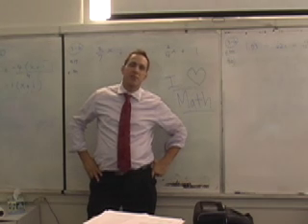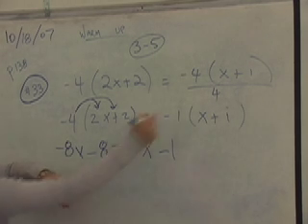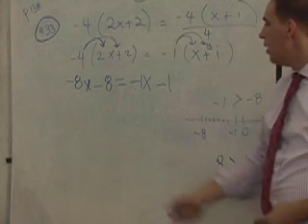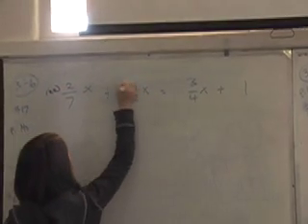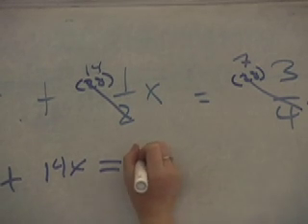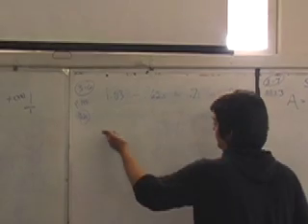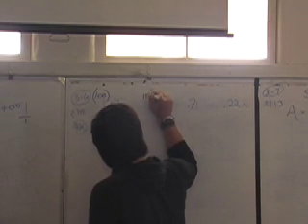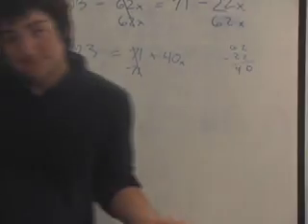3-6 Solving Equations with Fractions & Decimals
Clear the fractions by multiplying by the Least Common Multiple
Clear the Decimals by multiplying by 10, 100 or 1000